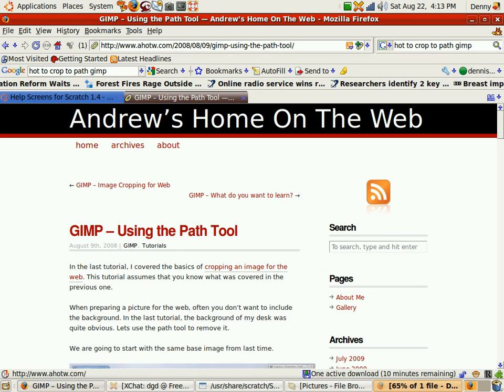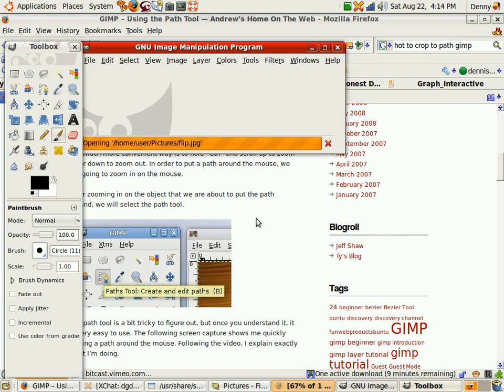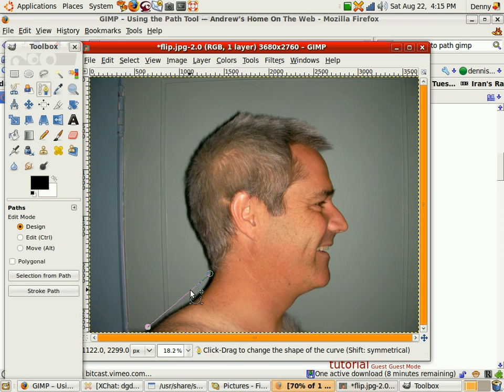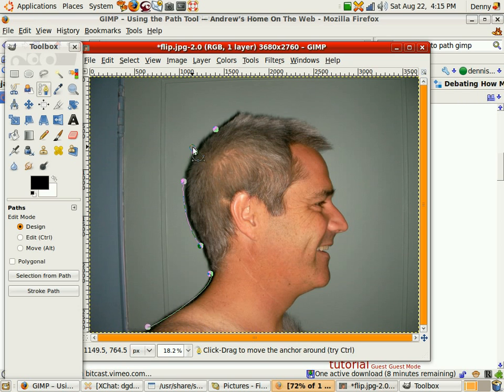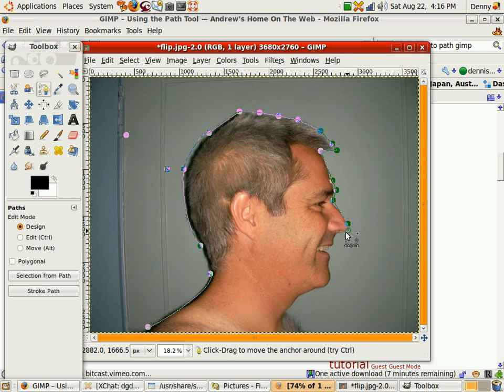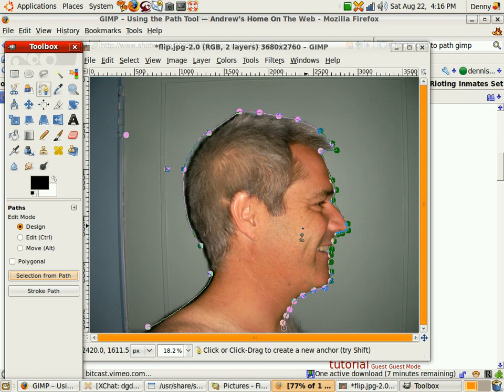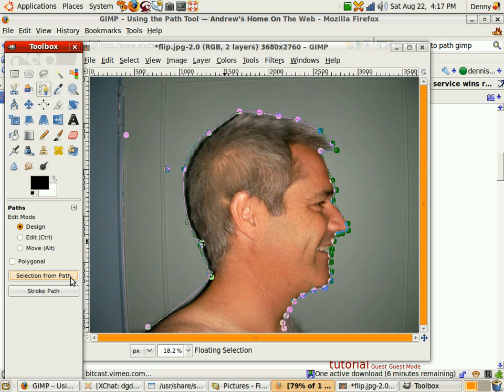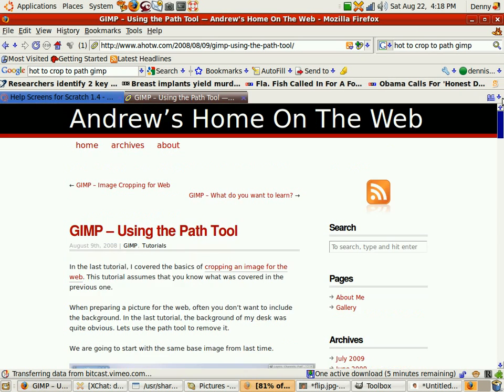path tool in gimp